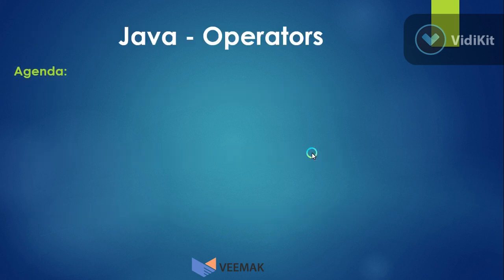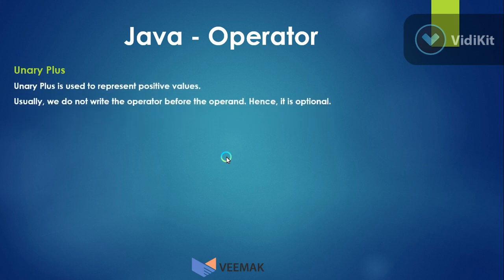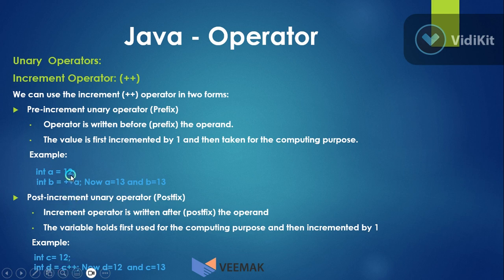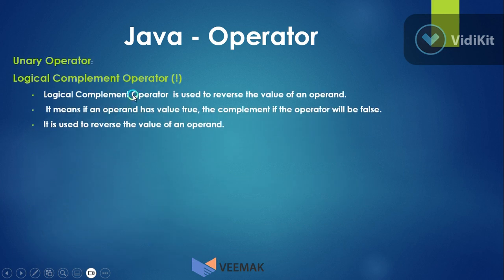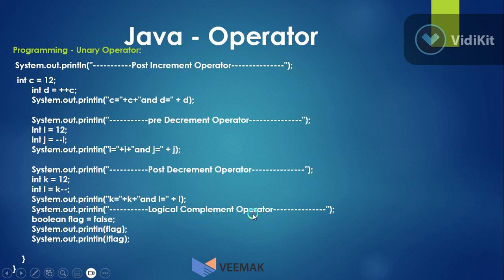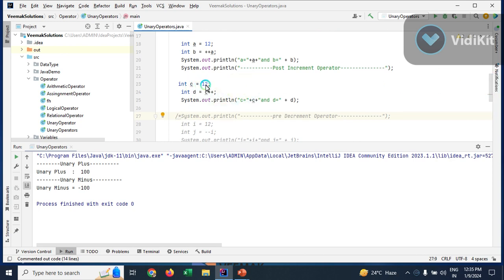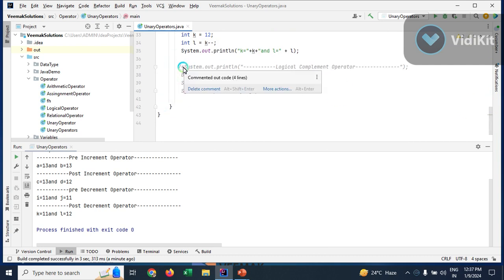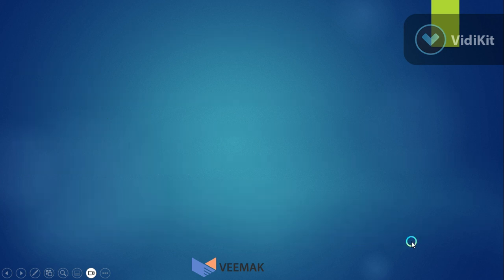Java OPerator-Unary Operator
The unary operator is an operator that can be used only with an operand